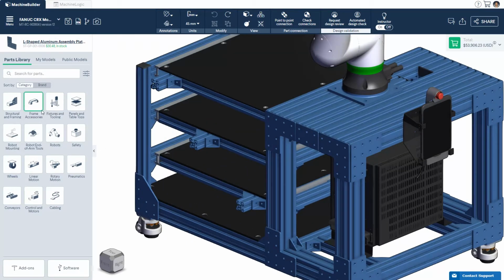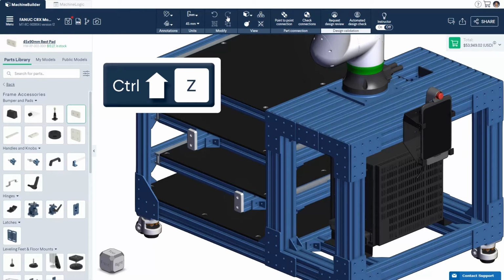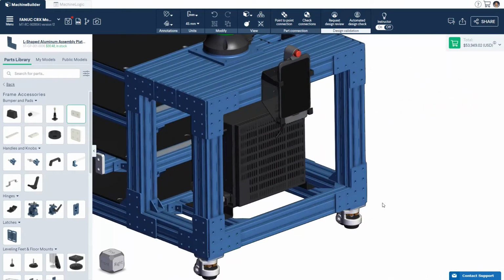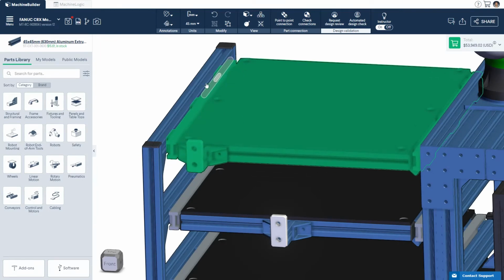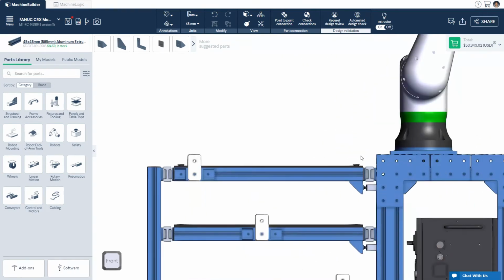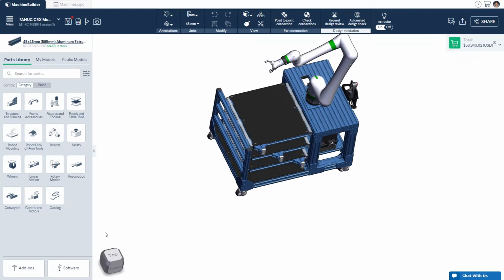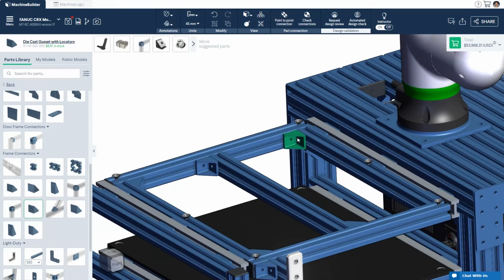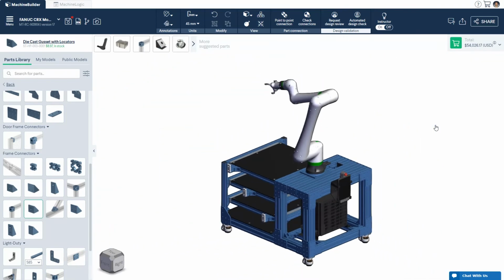Working with shortcuts & commands | MachineBuilder Tutorials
Learn the basic shortcuts of MachineBuilder to speed up your design time.

Take a tour and discover shortcuts for part placement, part selection, grouping, view options and more.

0:00 - Intro
0:20 - Part placement shortcut
0:40 - Undo-Redo
0:51 - Part selection
1:29 - Group and ungroup parts.
2:15 - Copy and paste
2:47 - View/Rotation shortcuts